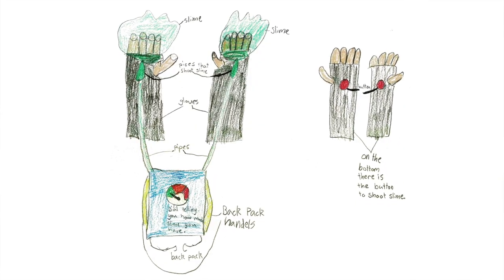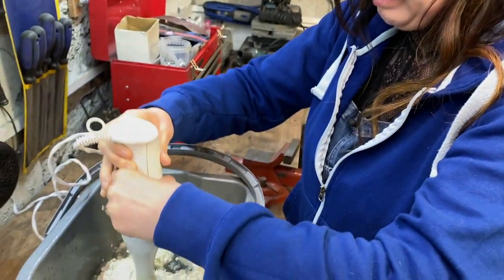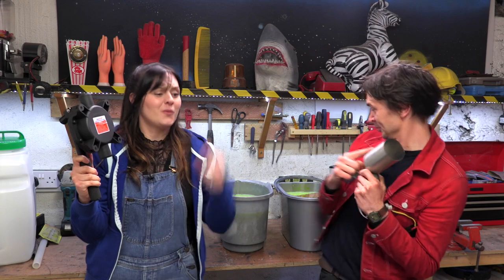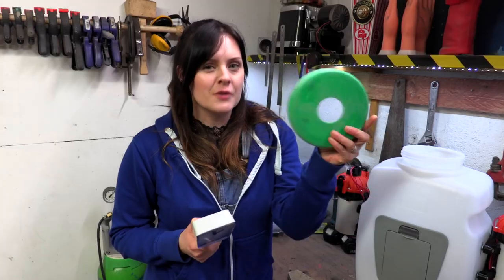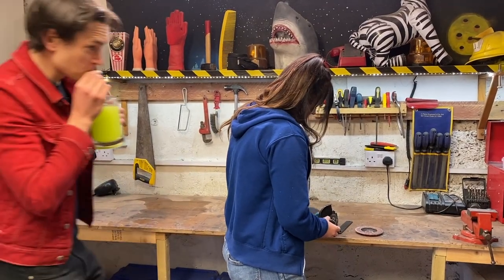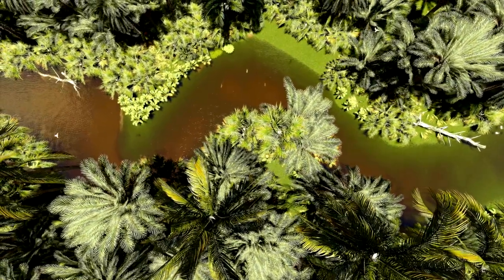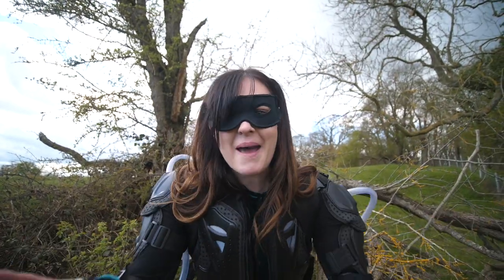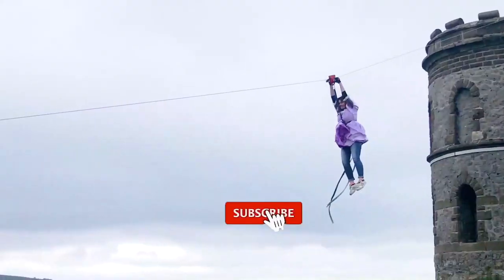Slime Firing Superhero Suit!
We brought to life 10 year old Jasmine's slime firing superhero suit. Here's how we made it & how it faired in a superhero battle!

A massive thank you to the Institution of Mechanical Engineers for supporting this challenge, check out their STEM at Home activites

If you know of any kids' whose inventions should be brought to life, then they can send them to us at:

Shawn
@shawnmakesthings (Instagram)

@shawnmakes (Twitter)